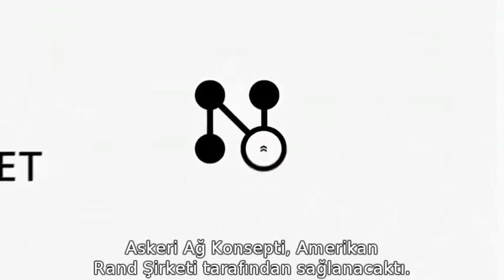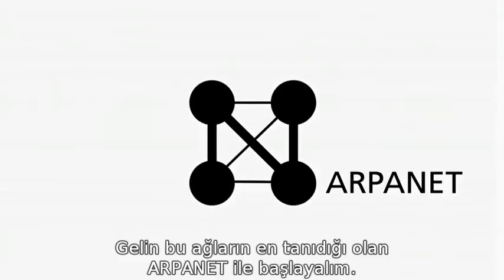internetin kısa tarihi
intertin kısa tarihi